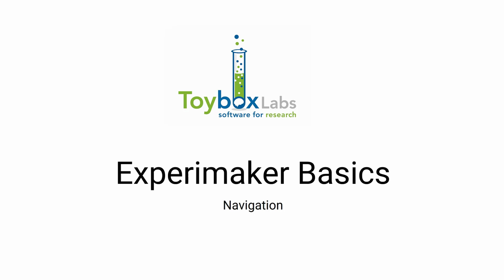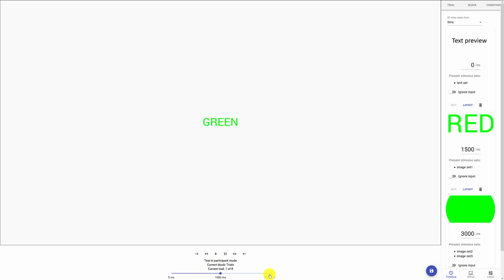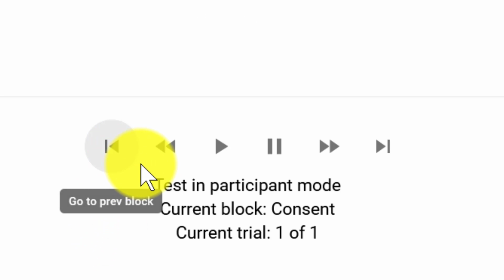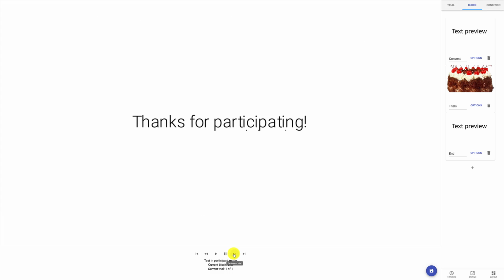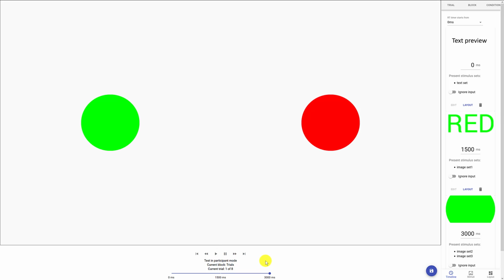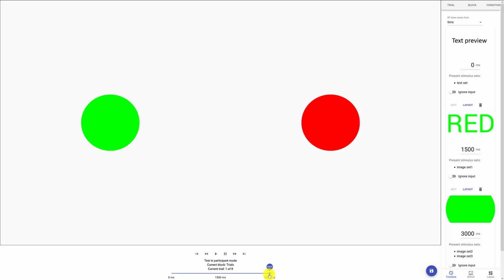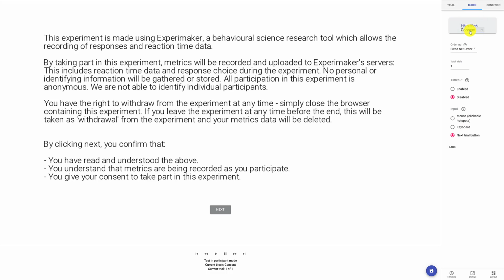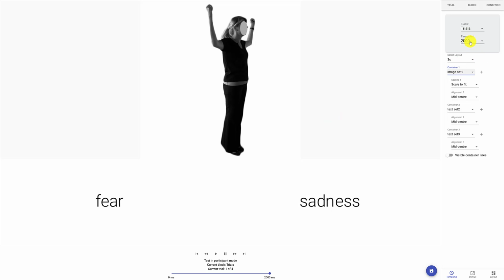Experimaker Basics: Navigation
Experimaker basics tutorial.

We'll show you how to use all the different ways to navigate through Experimaker. Use the media buttons and timepoint slider in the footer. Or navigate through the block tab, block options tab, or layout tab.

Chapters:

0:00 Intro
0:42 Footer Navigation (Next/Previous Trial & Block)
1:16 Block Cards
1:24 Footer Navigation (Play & Pause)
1:40 Footer Navigation (Slider)
1:52 Timepoint Cards
2:02 Block Options Tab
2:17 Layout Tab

STIMULI SOURCES:

Thoma, P., Bauser, D. S., & Suchan, B. (2013). BESST (Bochum Emotional Stimulus Set)—A pilot validation study of a stimulus set containing emotional bodies and faces from frontal and averted views. Psychiatry Research, 209(1), 98-109.

Floor de Groot, Thomas Koelewijn, Falk Huettig & Christian N.L. Olivers (2016) A stimulus set of words and pictures matched for visual and semantic similarity, Journal of Cognitive Psychology, 28:1, 1-15, DOI: 10.1080/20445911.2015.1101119